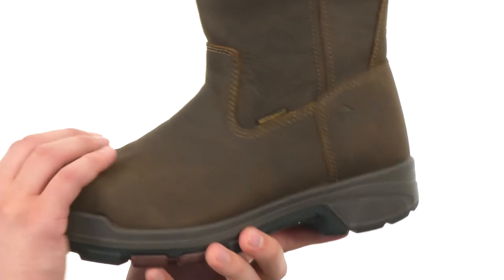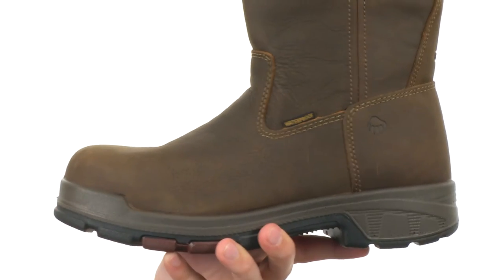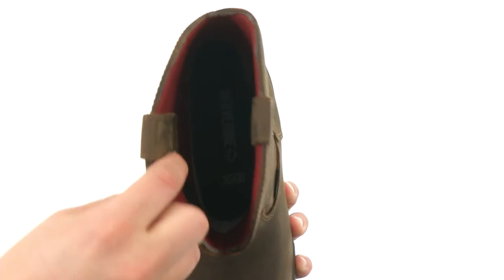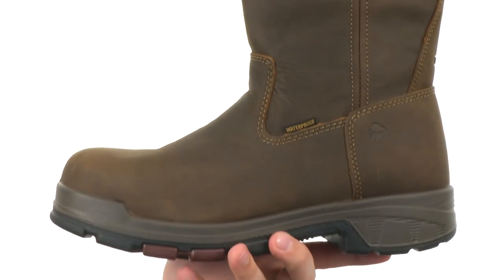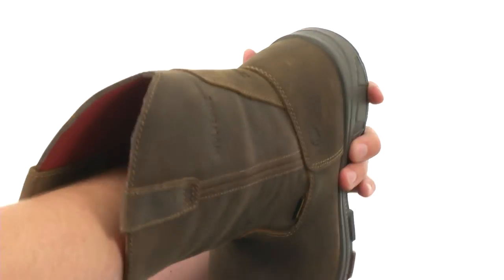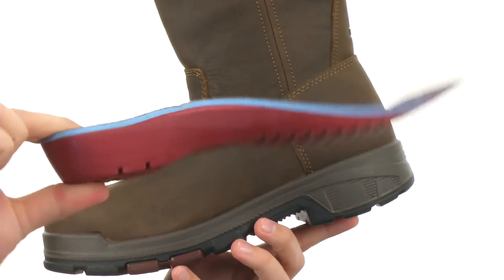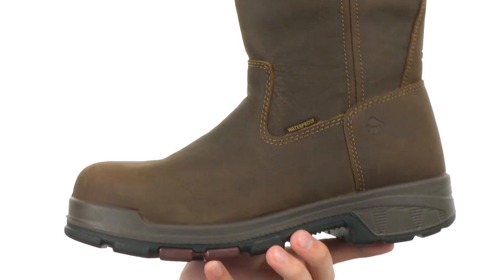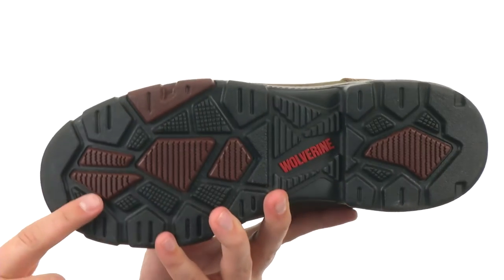Wolverine Cabor EPX™ PC Dry Waterproof Wellington - Composite Toe SKU:8265931